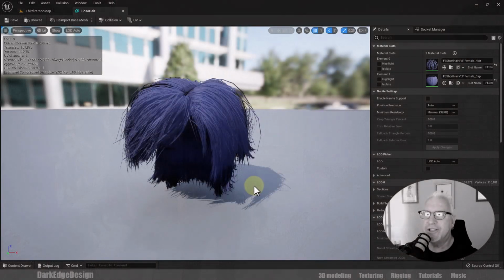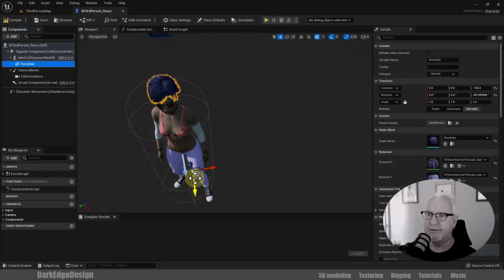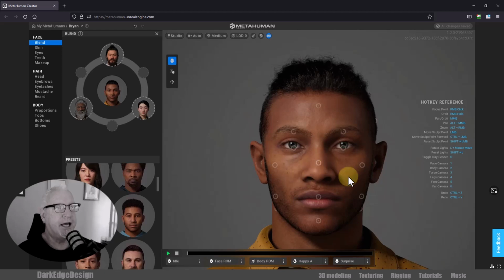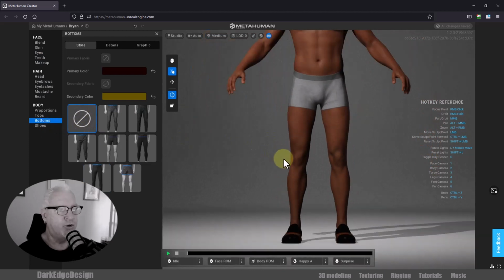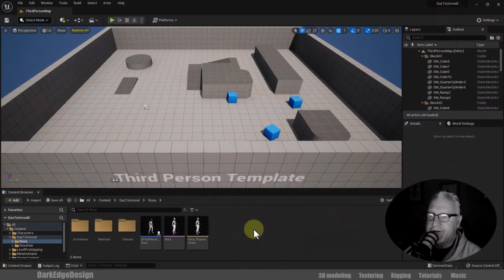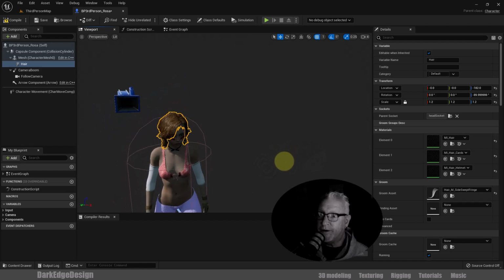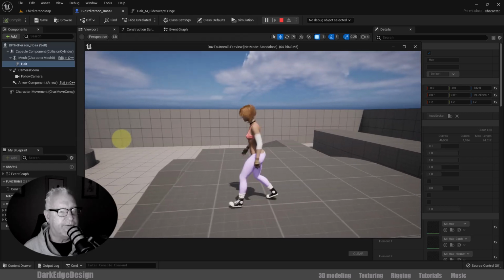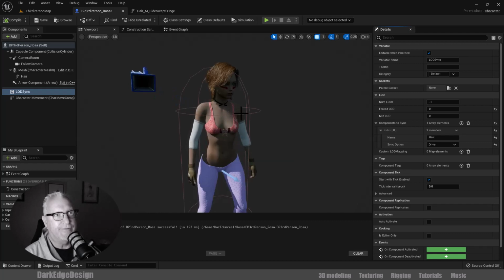Unreal MasterClass 1 5